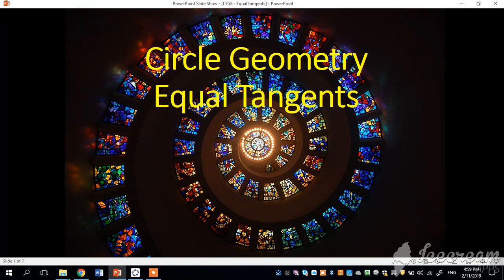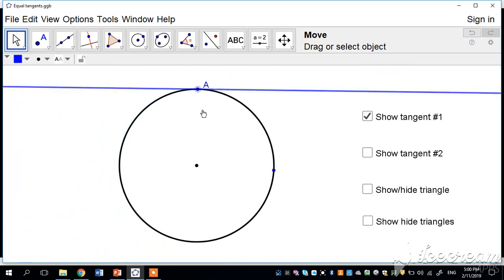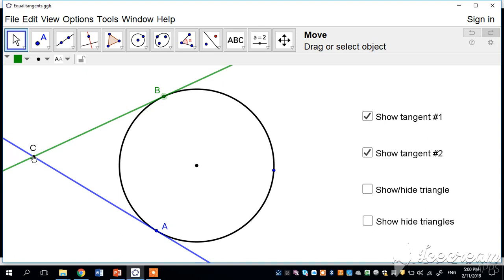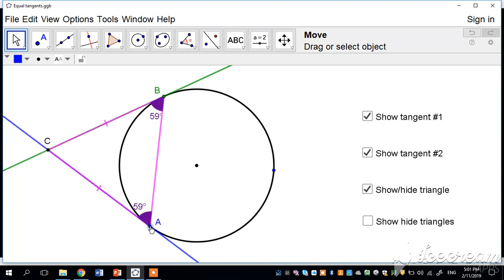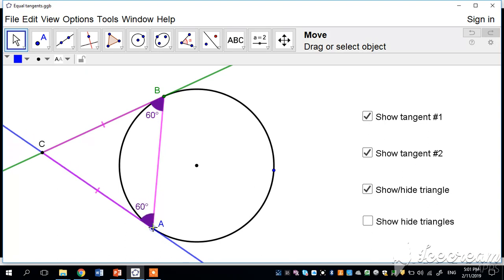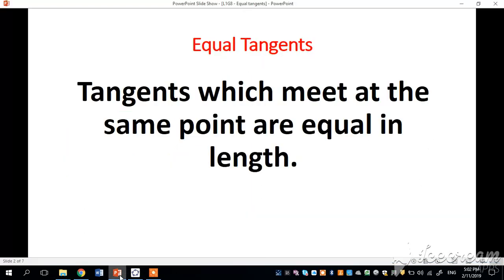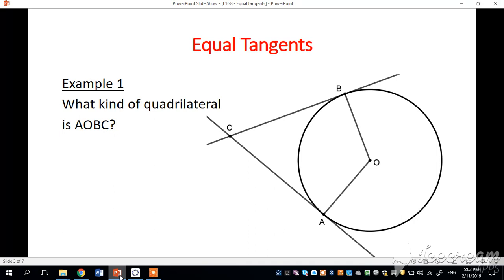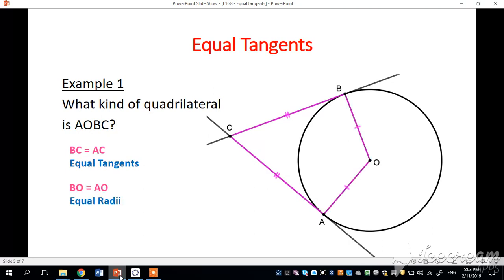L1GS16 - Equal tangents